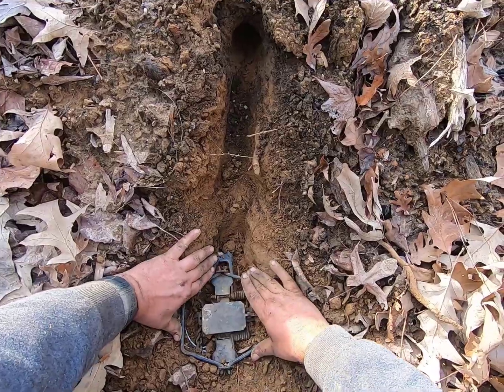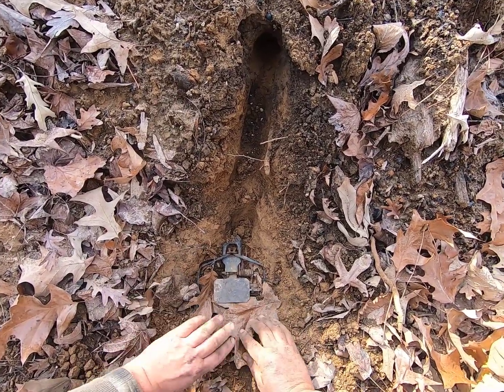Kensley tagging along ensures catches. I place a variety of predator sets out at the house.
Kensley rides along with me to check my line after we get hers checked.  Nothing else, I seem to catch her in one of my sets the last few days.  She makes a prediction that hers will catch something during the day that we will have to check them again in the afternoon.  I decide to place some more sets out at the house.  Put in a dirt hole, bone set, flat/hole set at a log, and blind set a trail.